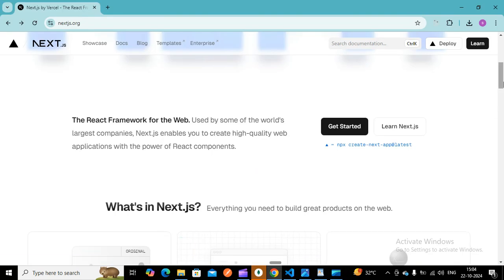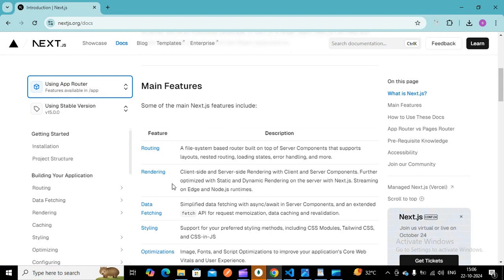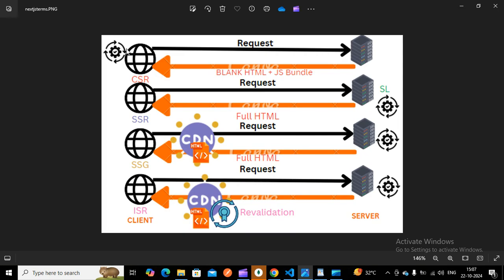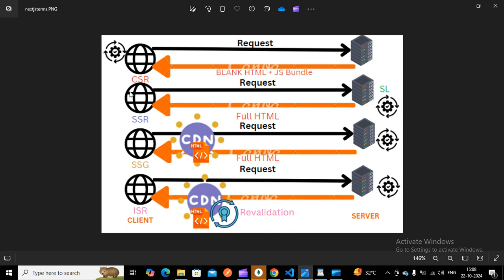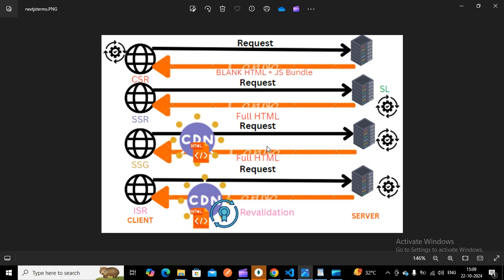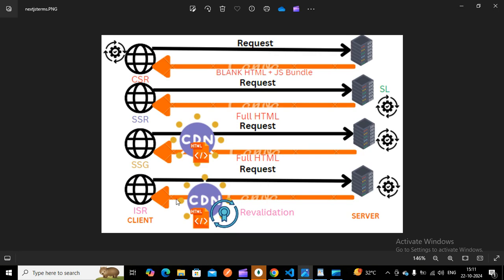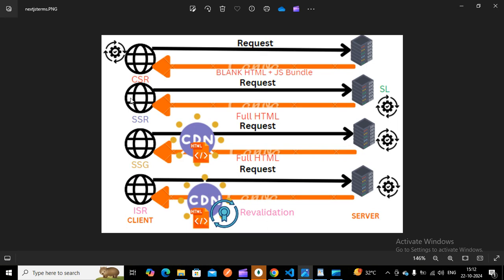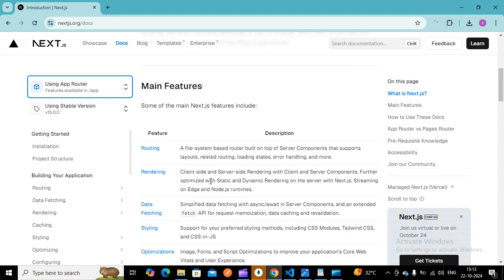NEXT JS Tutorial #1 Introduction to Next JS and its type of rendering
In this video, we will be learning what is Next JS and type of Rendering.